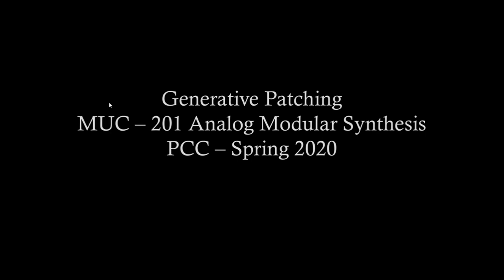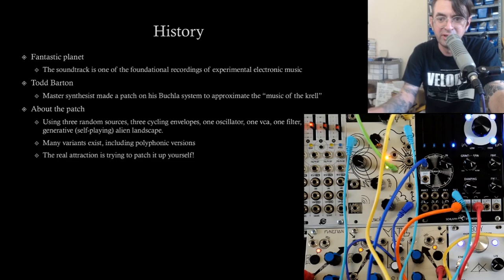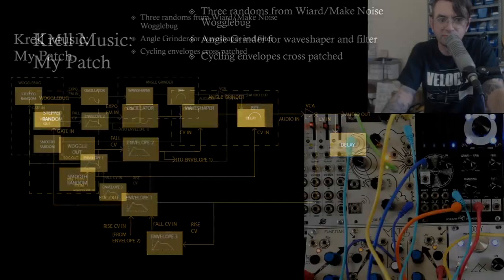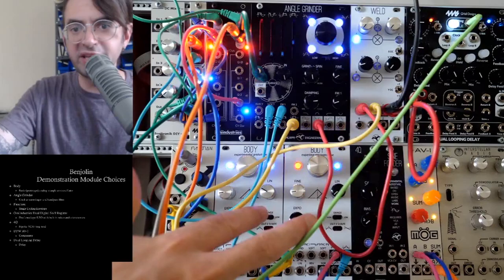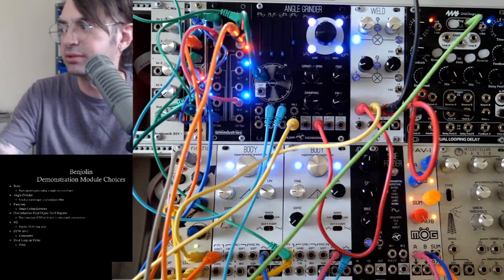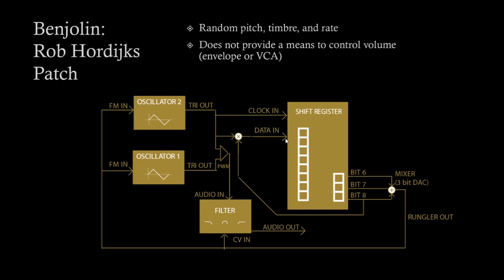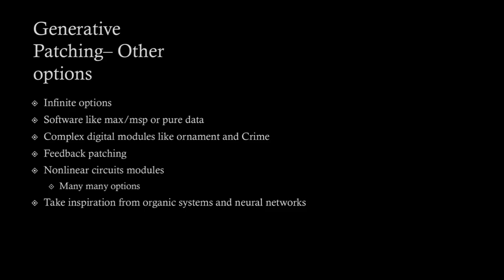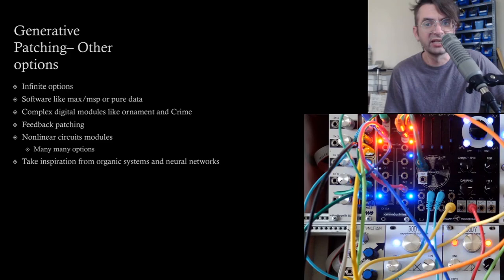Generative Patching: Krell and Benjolin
A discussion of a few generative patching techniques and a patch breakdown of Todd Barton's Krell Muzak patch as well as an attempt at patching Rob Hordijks Benjolin with eurorack modules. This video is created as part of Portland Community College's Music & Sonic Arts program in Spring 2020.

CORRECTION: In the video I state that Krell is a reference to "Fantastic Planet", it is actually a reference to "Forbidden Planet', both of which are great films, but Forbidden Planet is the one with the soundtrack by Bebe and Louis Barron.

There are a few Schlappi Engineering prototypes used in the video (4Q, Weld), there are no guarantees these will ever be released.